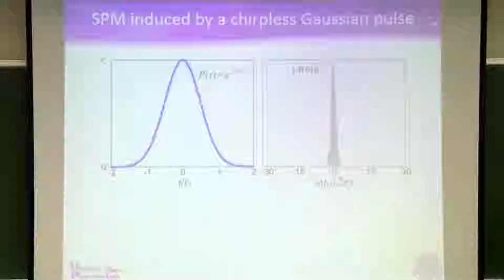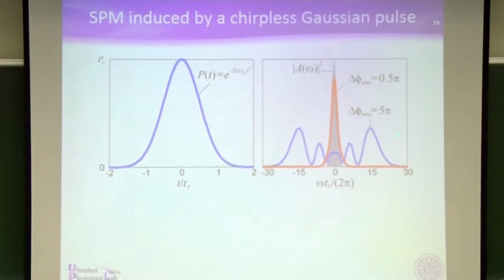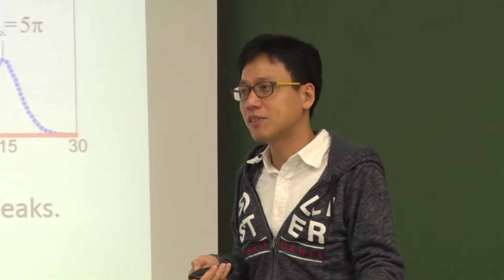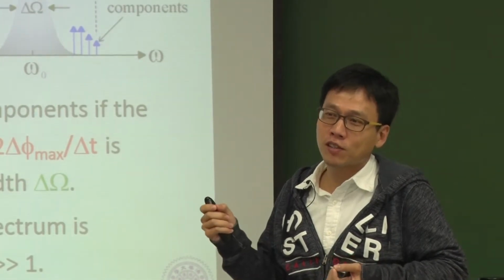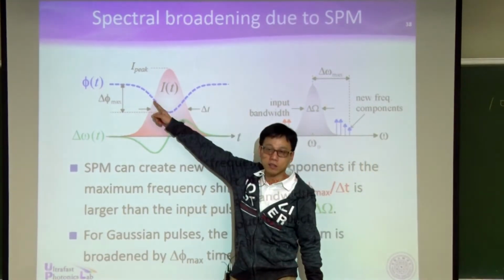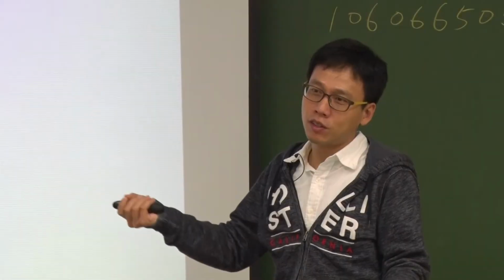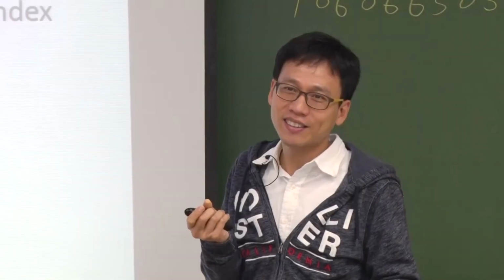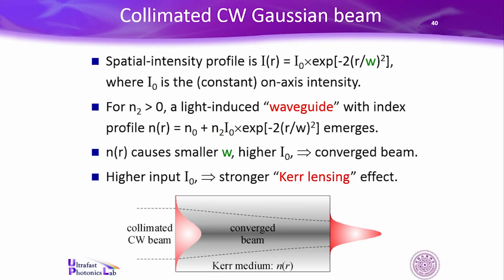10610楊尚達教授超快光學_第10B講Lesson 3: Light‐matter Interaction